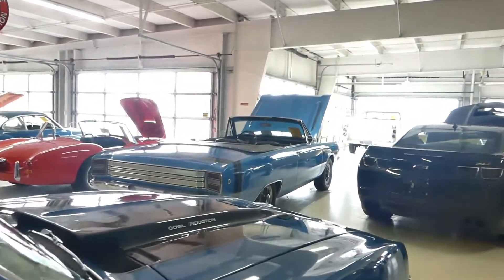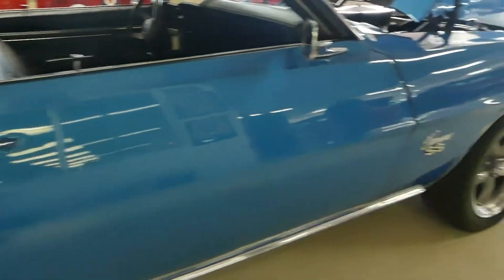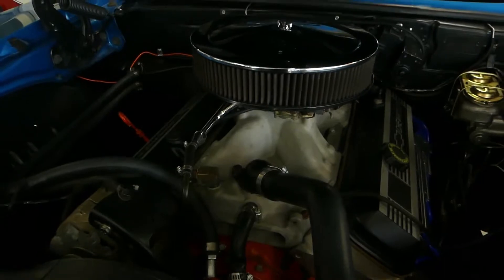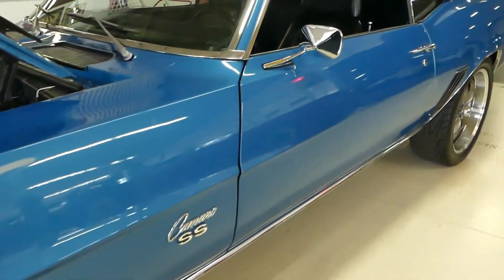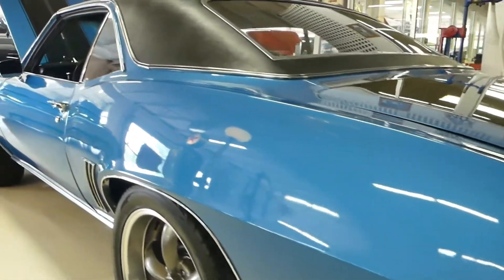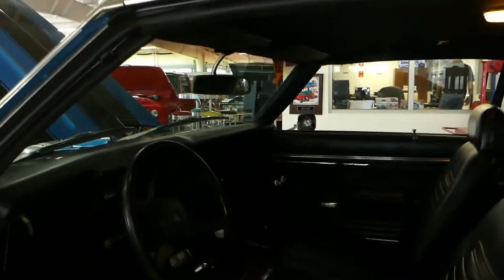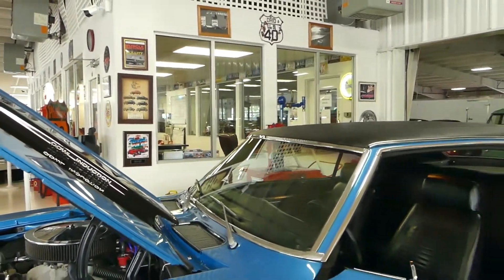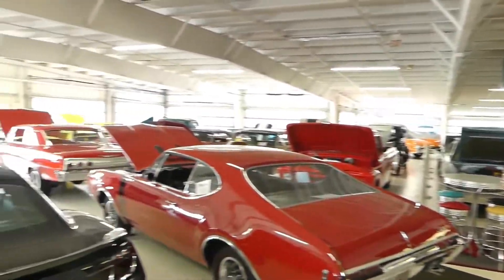SOLD SOLD SOLD 1969 Chevrolet Camaro 454 Big Block 4 Speed Freeway Friendly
CRUISIN CLASSICS showroom just got a bump up in the form of a 1969 Camaro. Painted in beautiful Lemans Blue, this 454 Big Block, 4-speed Chevy' has all the components of an awesome All American Muscle Car. Inside this Hot Rod you will find bucket seats, a center console with the Hurst shifter (Hurst white knob) and console gauges.  Ready for whatever you would like to throw at it. Below are some specifics.
Body
Cowl Hood w/ Black Stripes
Front and Rear Spoilers
Black Vinyl Top
Wheel Lip and Drip Rail Trim
Tail Panel Blackout
Cowl Induction Emblems on Hood
396 Badges on Fenders
Interior
Bucket Seats with Console
Console with Gauges and Wood-grain Inserts
4-Speed Insert
Tach in Dash
Hurst Shifter with white Hurst Knob
Engine
1972 454ci (suffix-TRH, Casting-3999289) Build Date 4/5/72
Edelbrock Performer Aluminum Heads
Holley 750 Double Pumper
Victor Jr. Intake
MSD Billet Distributor and Blaster Coil
2 1/2" Exhaust that Exits Just Past the Rear Valance
Chrome Fuel Pump
Chrome Pulleys
Chrome Breather
Chrome Wire Separators
New Style Chevrolet Valve Covers
Transmission
4 Speed Muncie (1970, 3925660)
Rear Axle
12 Bolt Chevrolet (BM081462, casting date- F268 = 6-26-68)
Positive Traction with a Gear Ratio of "freeway friendly"  3.08
Brakes/Suspension
Stock Suspension
Front Disc Brakes, Drum Rear
Tires and Wheels
TOYO Radials Front 225/50zr17
Rear 255/45zr20
Cast American Racing Wheels front-17x8
Cast American Racing Wheels 20x9
This vehicle is more than ready for the road. Turn-key and ready. For anybody that is looking for a first generation Camaro, you will more than happy with your purchase. Bring anybody that you like to give it a once over. Even a twice over.

Services that can be performed by our own